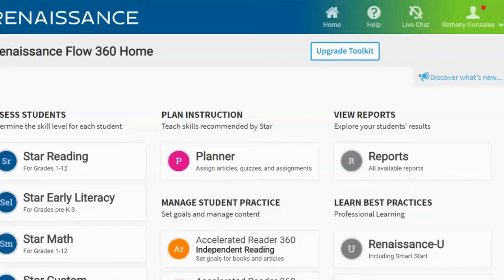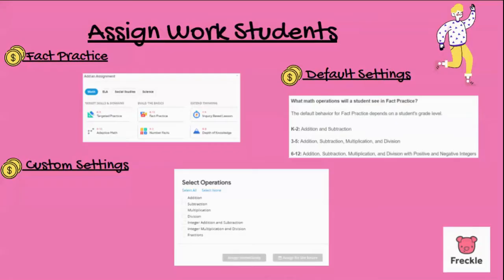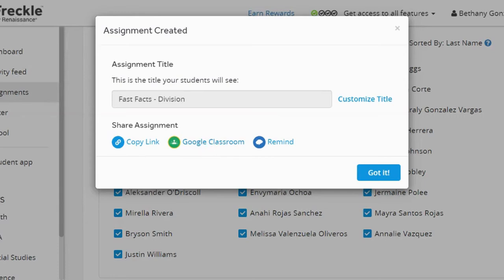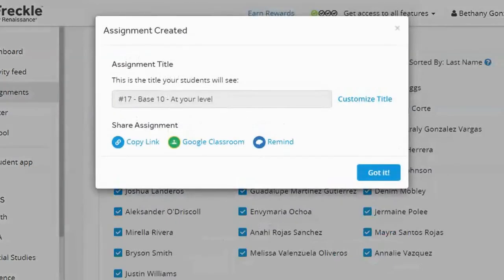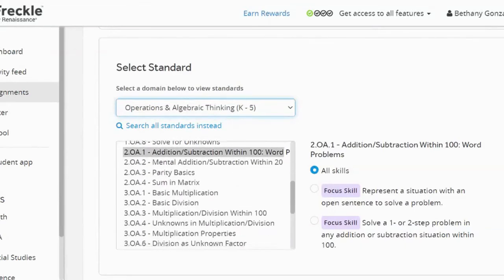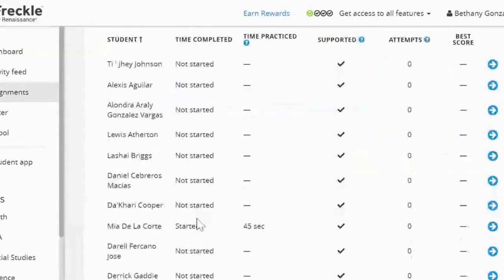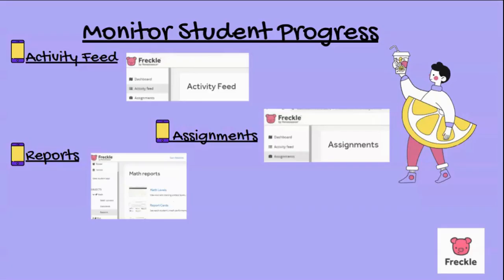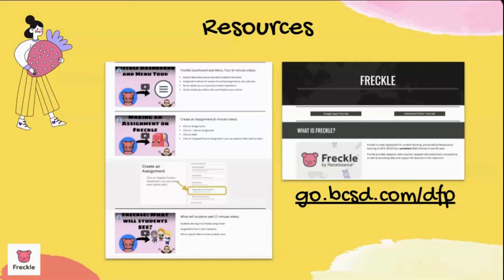Freckle Basics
Virtual learning midday session on Freckle basics